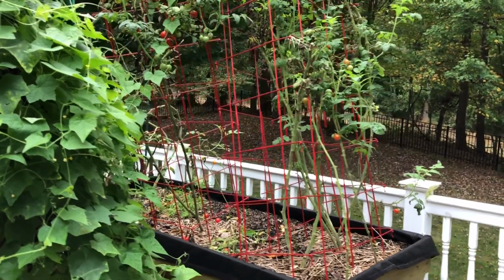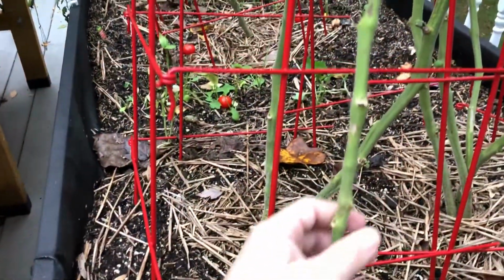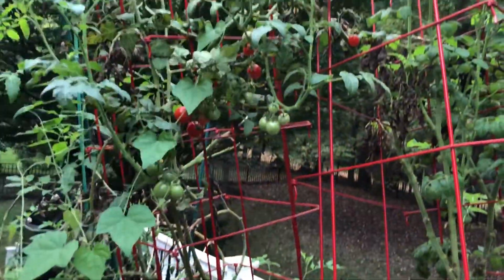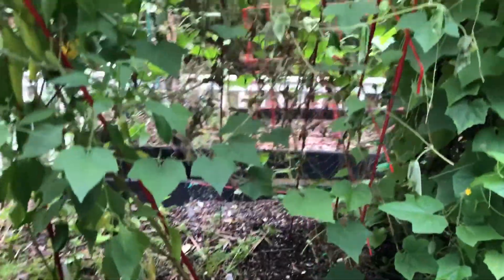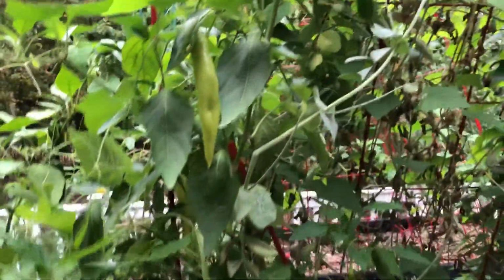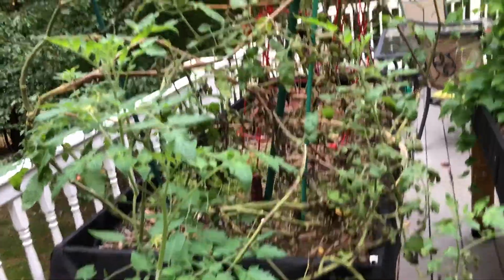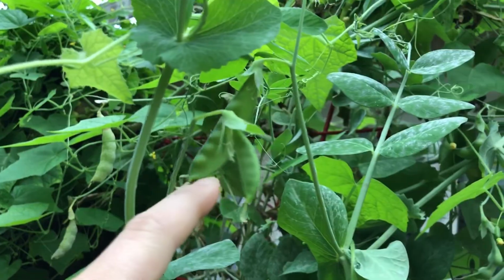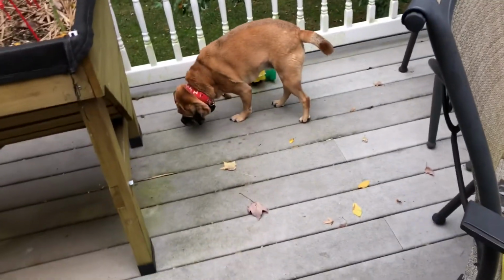Upper Garden Update: Wrapping up the season!